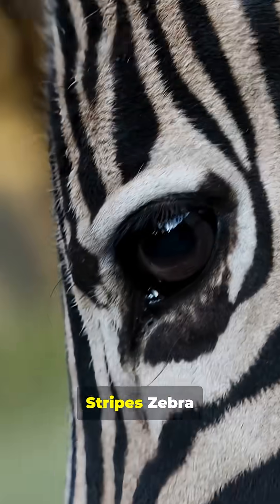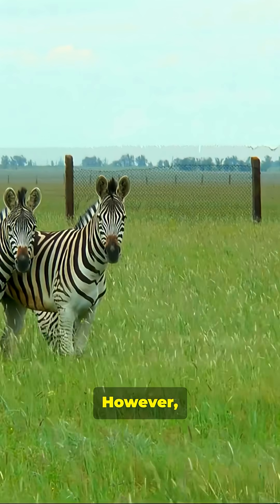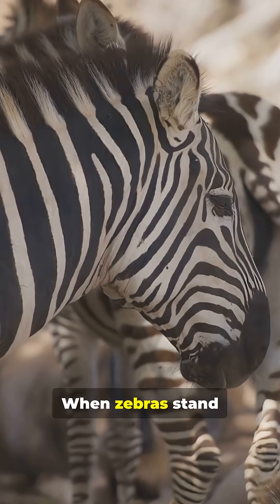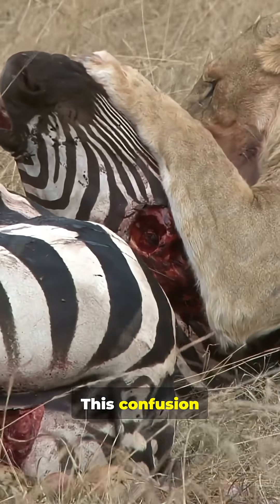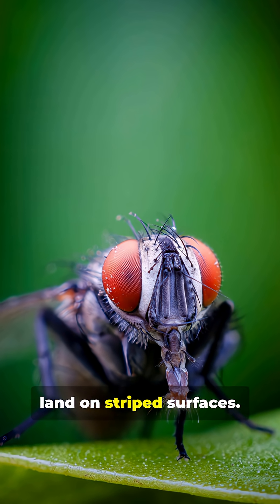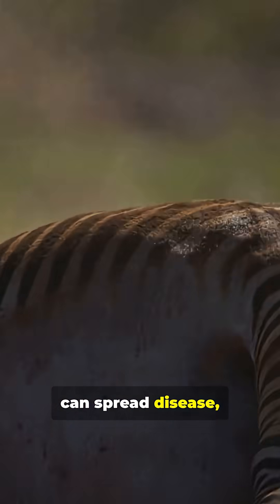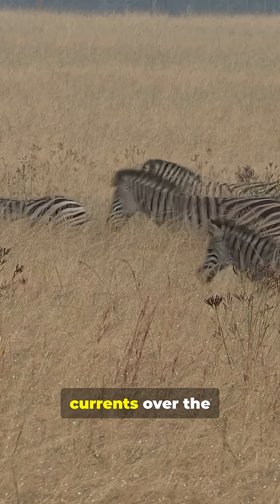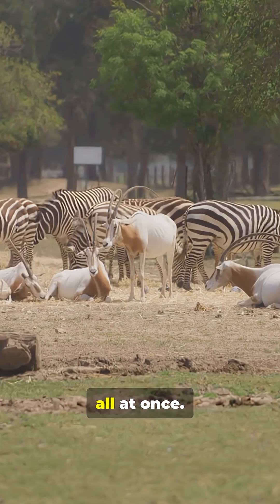why zebra stripes are more than just a stunning pattern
Discover why zebra stripes are more than just a stunning pattern in this fast-paced 50-second Reel. Learn how stripes confuse predators in herds, repel biting flies like tsetse and horseflies, and even help with thermoregulation by creating micro air currents. Perfect for nature and wildlife fans who love quick, science-backed explanations. Shot for short (9:16) and timed to fit a 50s runtime—watch, learn, and share the wonder of zebra survival strategies.